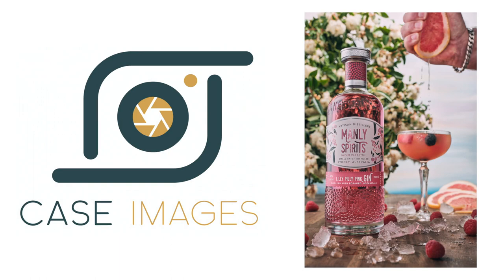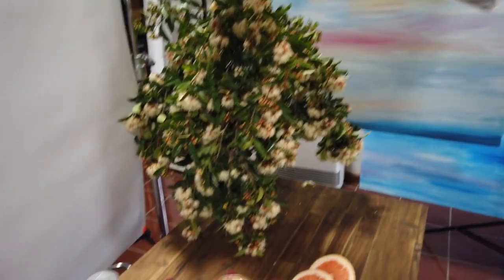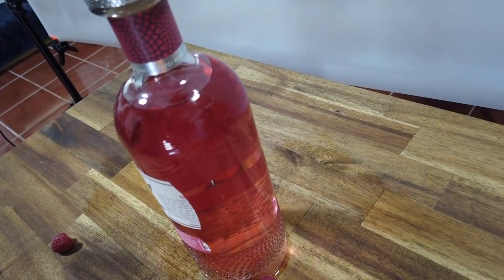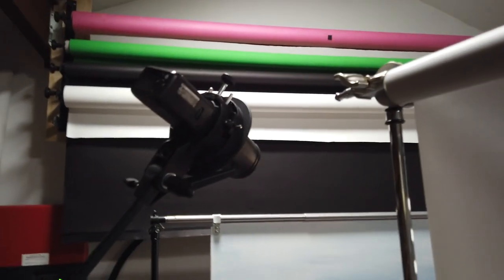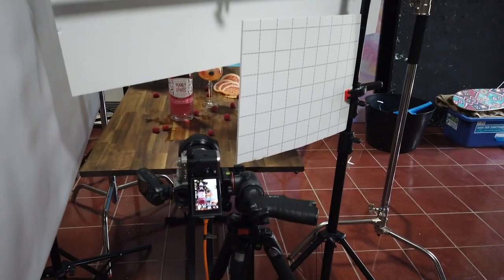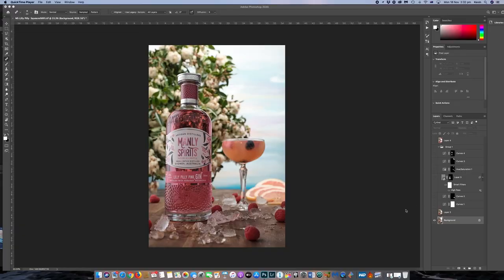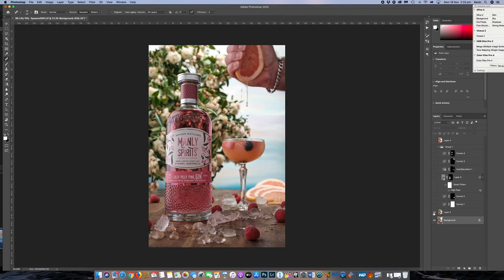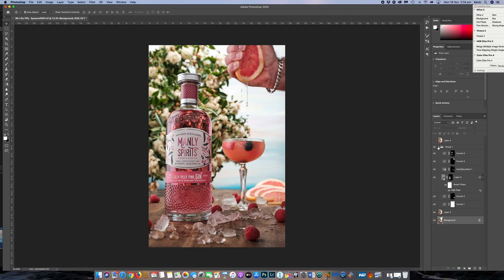Manly Spirits Lilly Pilly Pink Gin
Behind The Scenes Product shoot for Manly Spirits Lilly Pilly Pink Gin.